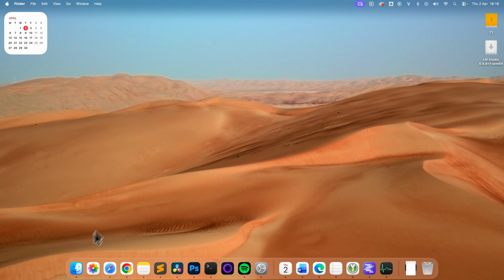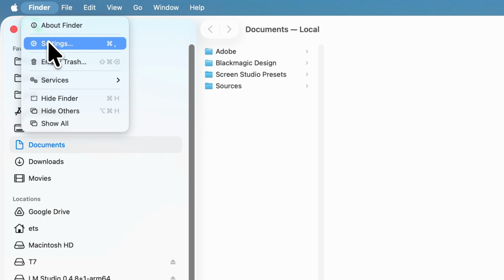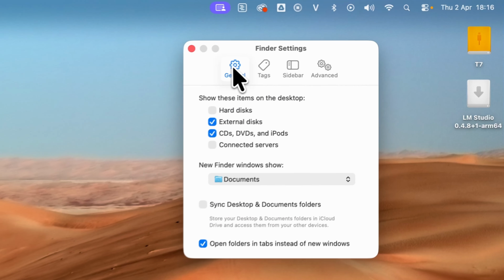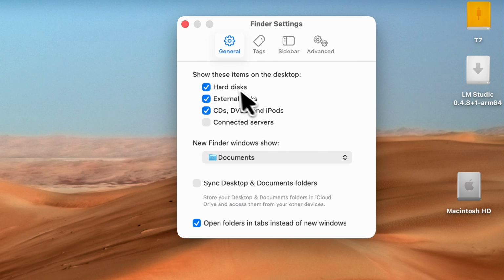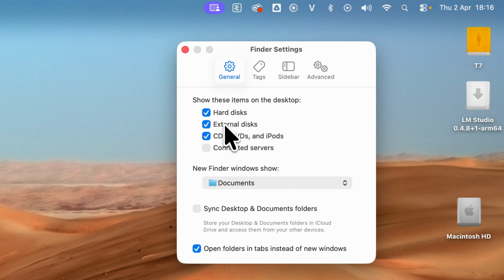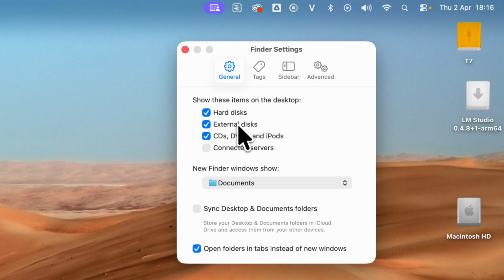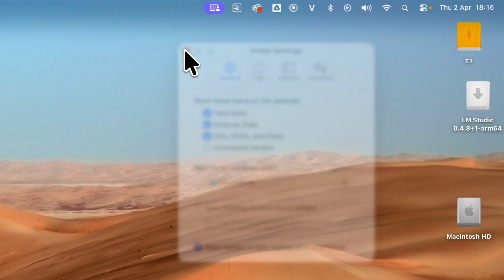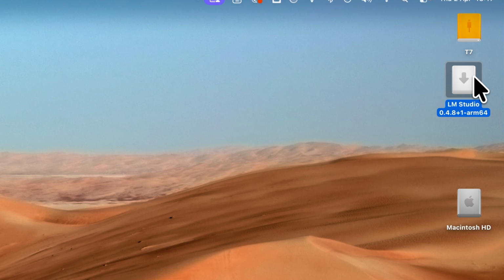How to Show Your Hard Drive on the Mac Desktop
In this tutorial, I'll show you exactly how to toggle your internal and external disks on your macOS desktop using Finder settings. It's a simple way to keep your files accessible and your workspace organized.